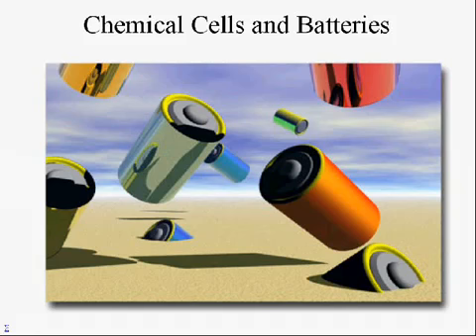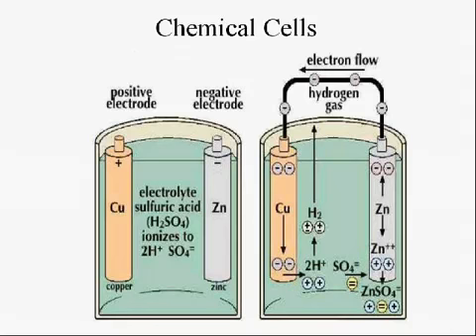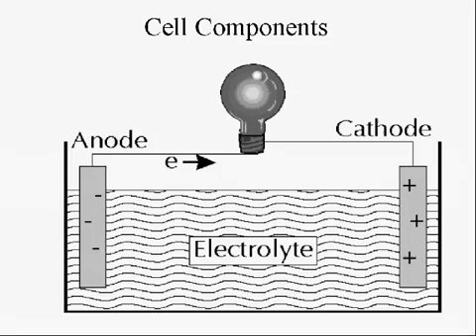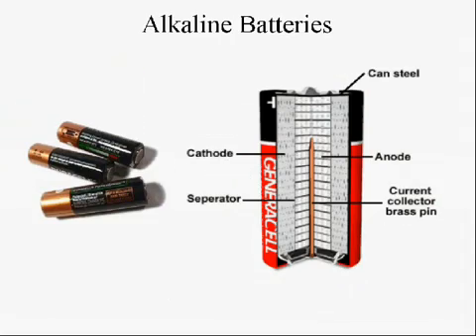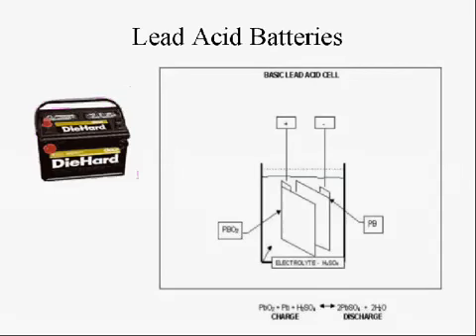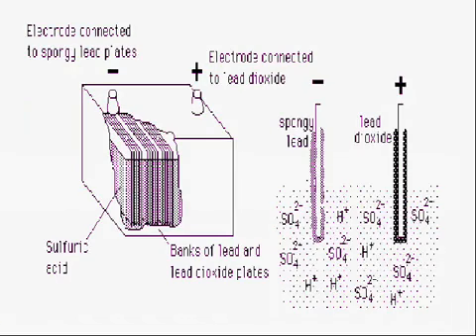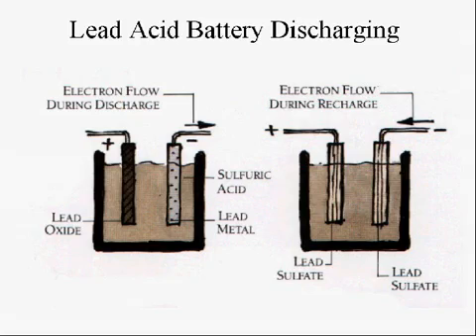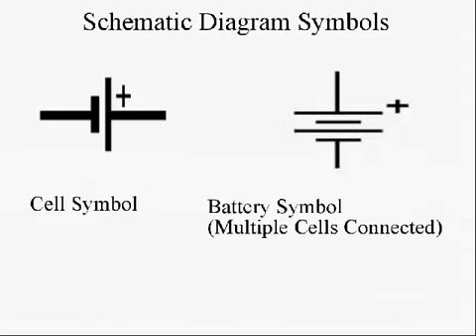Voltage Sources, Part 4, Chemical Cells and Batteries A